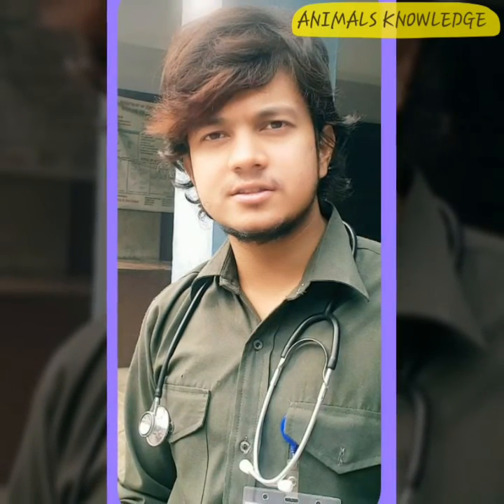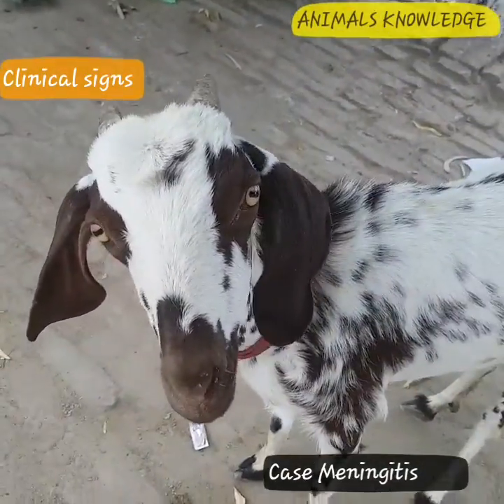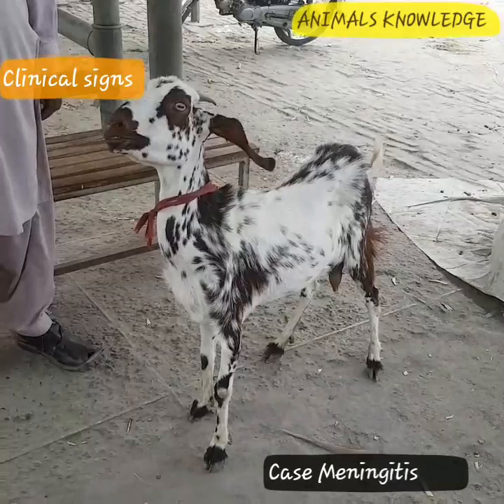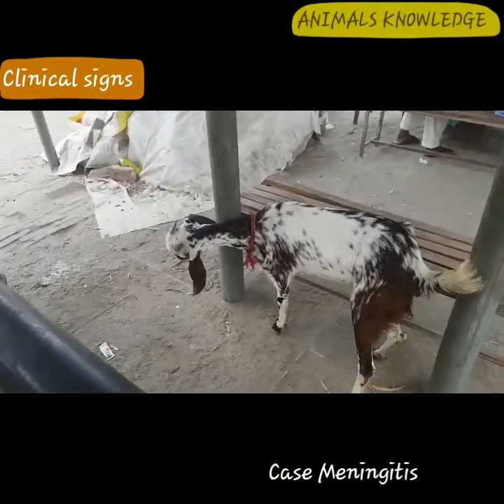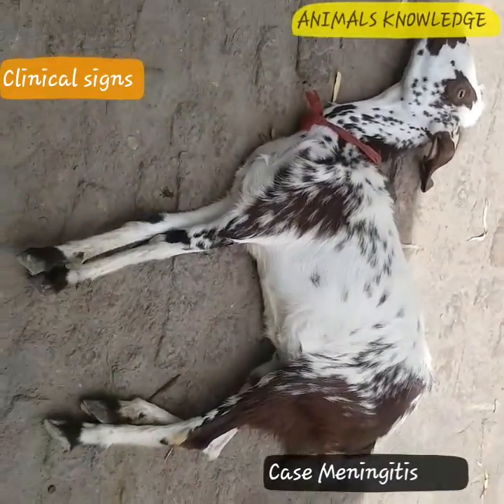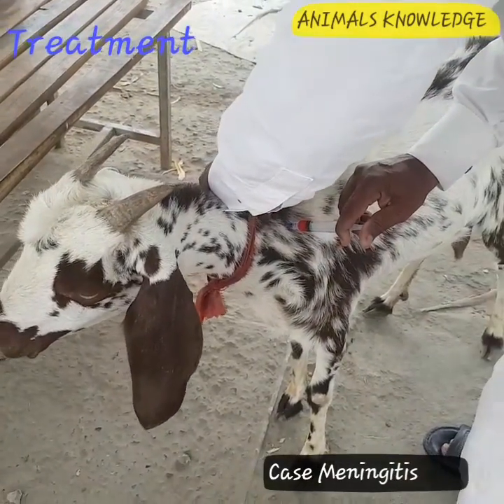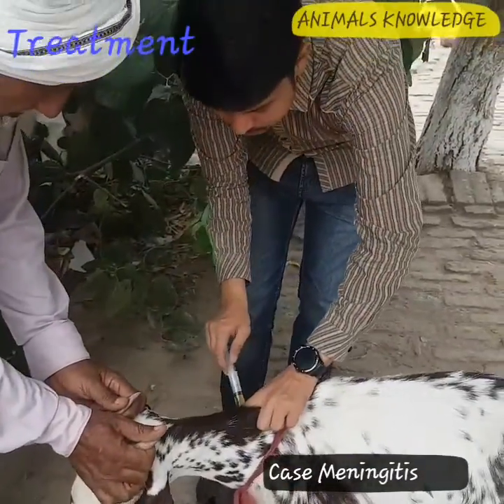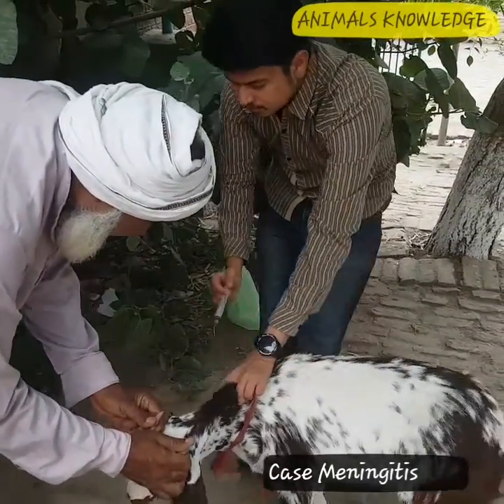Gid circling disease (Meningitis, and Encephalitis)in goat by Dr Murtaza khalil | ANIMALS KNOWLEDGE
GID (COENUROSIS) IN GOATS
Introduction
Gid (Coenurosis) is a disease of the central nervous system in Goats, caused by Coenuruscerebralis, the larval stage of Taenia multiceps, a tapeworm,       (1)

Coenurosis, also known as Gid or staggers, is a localized, space occupying fatal disease of the central nervous system caused by invasion of Coenuruscerebralis, the larval stage of the canine tapeworm Taenia multicepsor Multicepsmulticeps. The adult worm lives in the small intestine of dogs, and others canids (Soulsby, 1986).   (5)

On the other hand, coenuriosis (gid, staggers, sturdy), a disease which is caused by metacestode (Coenuruscerebralis), i.e. the encysted larval stage of the cestode Taenia multiceps, may lead to a fatal course (Verster and Tustin, 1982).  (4)

Other names

The disease is also known as Sturdy, Staggers, Goggle turn, Turning sickness, Giggy dents, Water brain, Brendo (Innes and Saunders, 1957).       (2)

Host

The disease is known as gid or sturdy which primarily localizes in the central nervous

system of sheep and goats mostly, but can also seen in camels, deer, pigs, horses, however, rarely in cattle and humans (Yoshino and Momotani, 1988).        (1)

Site of infection

Most of the cysts are located in the cerebral hemispheres and spinal cord, while rarely invading the subcutaneous and intramuscular tissues along with other organs (Sharma and Chauhan, 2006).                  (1)

t
The bladder worm occurs in the brain and spinal cord, intermuscular and subcutaneous connective tissues, liver, lungs and other organs of goats (Clapham, 1942; Soulsby, 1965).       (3)

Cysts are present in left and right cerebral hemispheres, spinal cord, median fissure, subcutaneous and intramuscular connective tissue, lungs, and liver in goats

Cause of Infection

Coenuruscerebralis, the larval stage of the canine tapeworm Taenia multicepsor Multicepsmulticeps. (5)

History

a history of anorexia, rapid breathing and head pressing against the inanimate objects. The animal was fair in body condition. On clinical examination, the animal showed circling and incoordinated movements (Figure 1). Palpation of the occipital bone just behind right horn revealed softening (Figure 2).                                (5)

Owner complaint animal is off feed, head pressing against the inanimate objects, stargazing  sometime animal move in circle and show incoordination in walking and rapid breathing.     (5)

Clinical Signs

Major clinical signs included dullness, circling, torticollis, loss of appetite, frequent bleating, pain response on pressure over the cystic area and sometimes unilateral partial blindness. Lateral recumbency was observed in a few cases.                (3)

Circling either to left or right side was observed bythe owner for a few days to weeks. Dullness, depression,lowered head, deviation of the head to one side,often loud bleating and reduced appetite to completeanorexia were also major abnormalities noticed by theowners. The rope usually applied to the neck of theanimal in order to limit the grazing area, became shorteneddue to the circling problem of the goat. Turningthe head to one side and falling during circling or progressionwere also noticed by the owners.   .                (3)

Rectal temperature was taken which was 1030fahrenheit. Pulse rate was taken by palpating femoral artery which was 80/min. Respiratory rate was recorded which was 25/min. Care was taken not to excite the animal before or during counting of the respiratory rate. A thorough clinical examinations were conducted and the information regarding age, sex, breed and health status were recorded. Based on all these clinical signs, it was diagnosed as a case of Coenurosis or gid disease and decided to perform a surgery.                   (5)

These sign comprise ataxia, stumbling paralysis, frequent muscle fasciculation, anorexia, dullness, grinding of the teeth, and blindness in severe condition, incordination and irratic movement (7)

Diagnosis

Cysts were detected through palpation and careful inspection of the skin. .                (3)

Radiological diagnosis .                (3)

Dignosis depends on clinical signs, history, cyst detected by palpation, radiograph, ultrasound  (3)

Fate of animals

The affected animal leads to death unless the cyst is surgically removed from the brain. The objectives of this study were to handle and manage gid disease through surgical processes to control the disease   (2)

Cerebral coenuriasis is usually fatal unless surgical relief is provided. .                (3)

after complete examination of animal. digonsed it was a case of meningitis,so treated exceedingly, after regular treatment 4 to 5 days animal has recovered.

This work is done by MK GROUP

Dr Murtaza khalil dvm

Dr Asad warraich

Dr Subtain Hundal

Dr Murtaza khalil